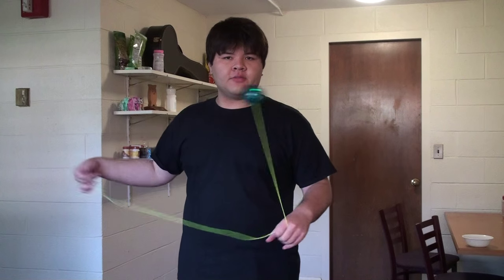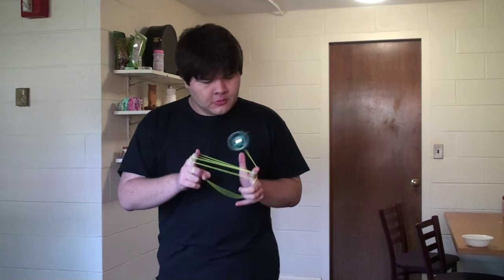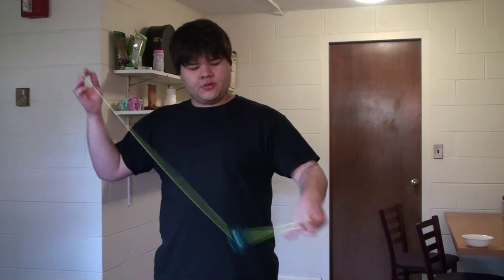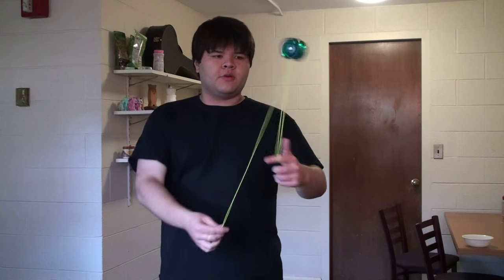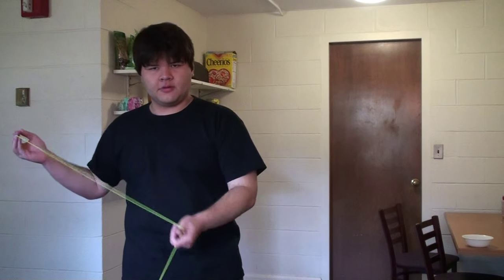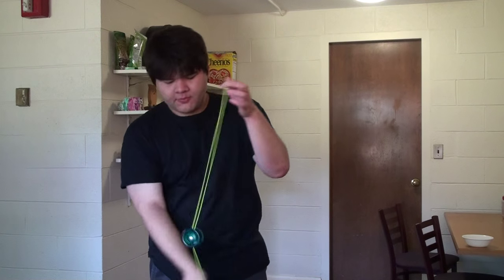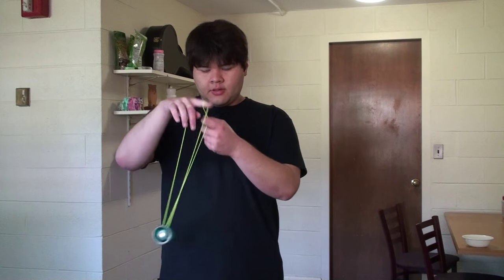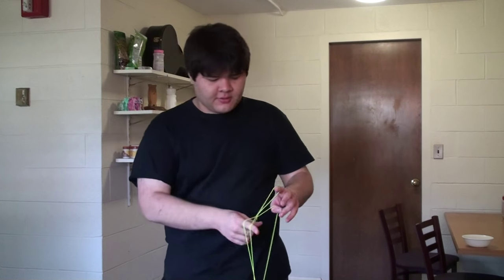Casual tutorial ep 8: redirects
In this video I discus and demonstrate the basic methods for making a moving yoyo move somewhere else.

YoYo used : sOMEThING Premiere: 25$